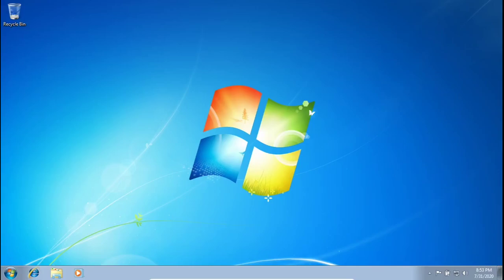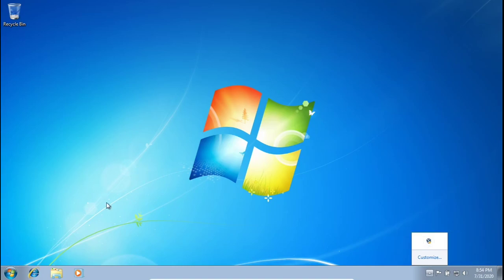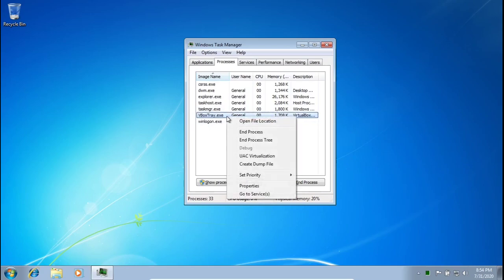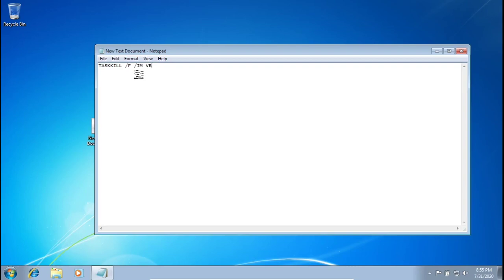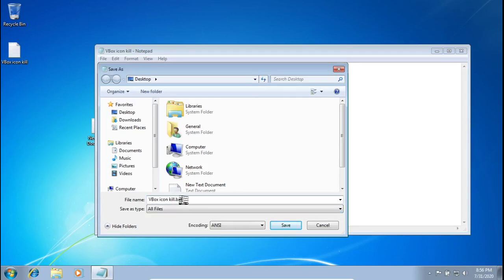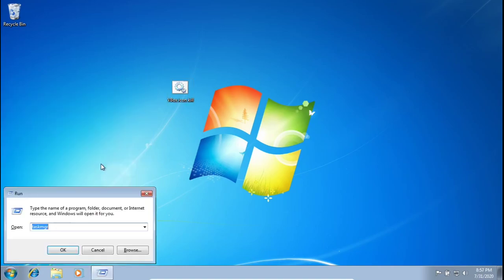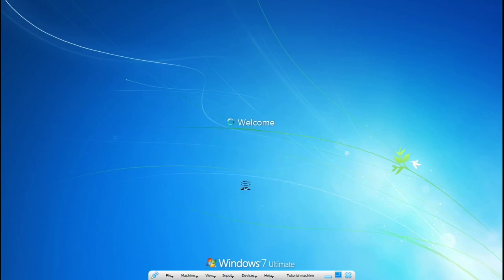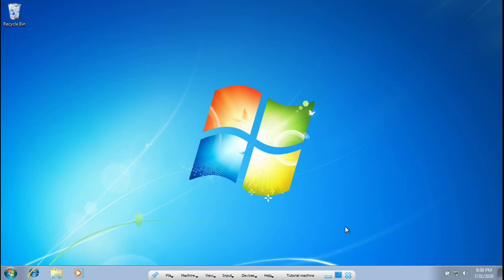Get rid of VirtualBox Guest additions icon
In this video I show you how to get rid of the pesky VB Guest Additions icon in the taskbar. This will work for windows 10/8/7 no problem.

                                               Script used in video:
∘     TASKKILL /F /IM VBoxTray.exe